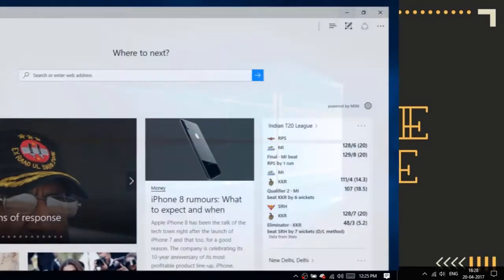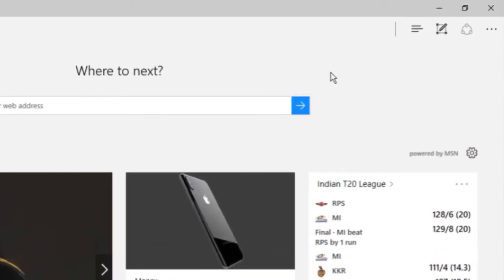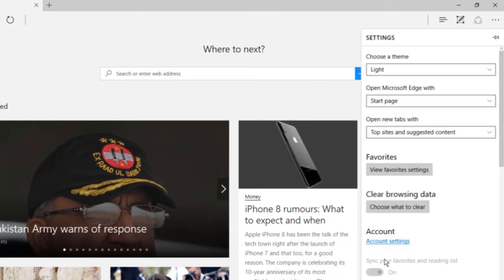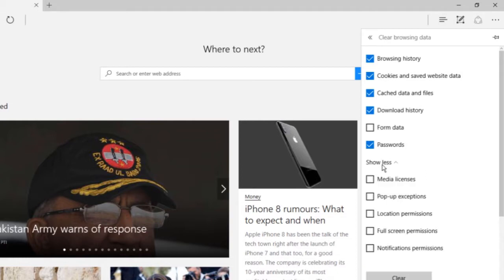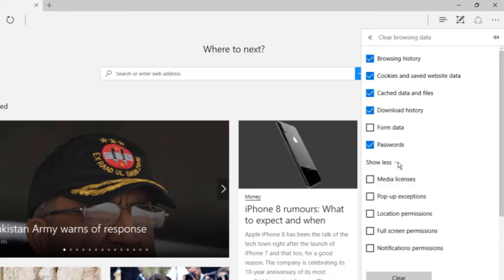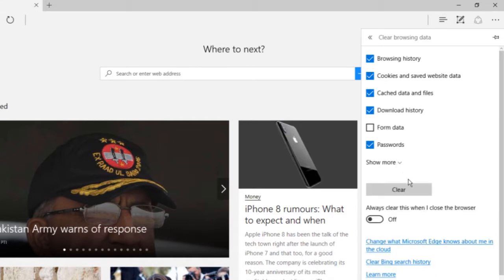How to automatically clear browsing history on exit in Microsoft Edge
First of all Let's Open Microsoft Edge browser and then straightway go to its 3 dot menu and then click on the "Settings" Option. Now head to the option "Clear Browsing Data" and click on the "Choose what to clear" button. Here you will see that some of the options are already selected. Besides you can also choose other options like download history, password, form data etc. to clear automatically on exit. After selected all important fields, simply turn on this Option “Always clear this when I close the browser” Just slide this toggle to turn it on.

That's it. From now on, whenever you exit the MS Edge browser, your browsing history will be automatically cleared.